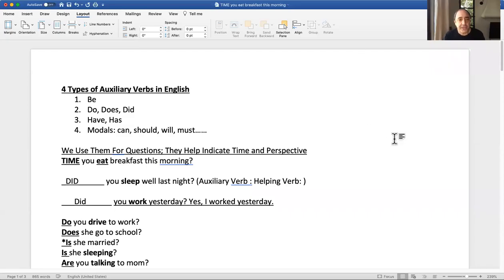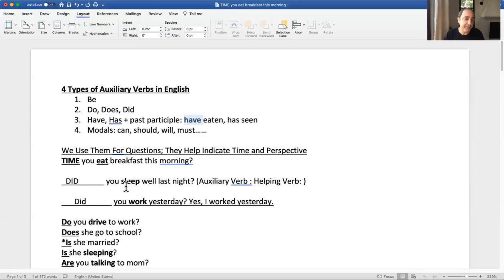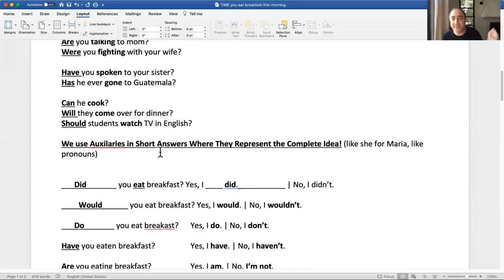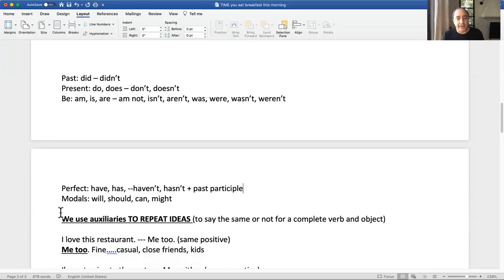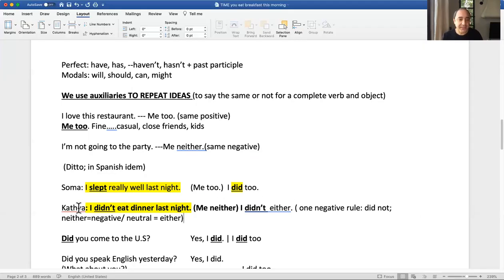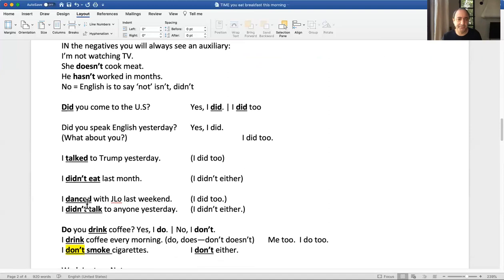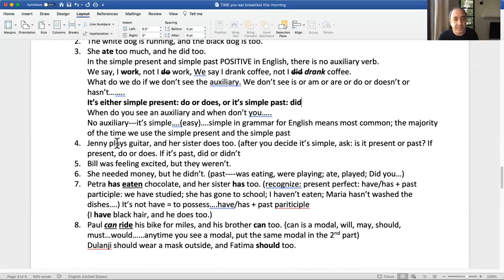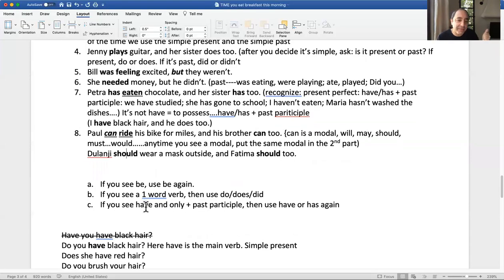too either 3 uses of auxiliary introductory lecture